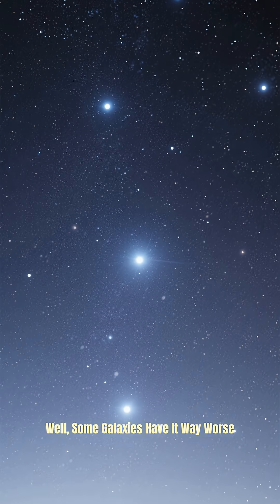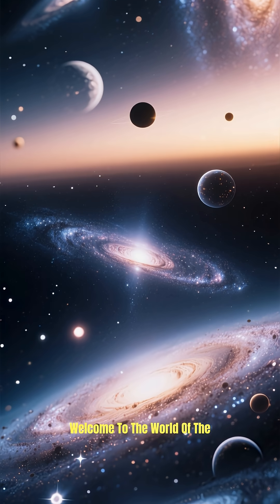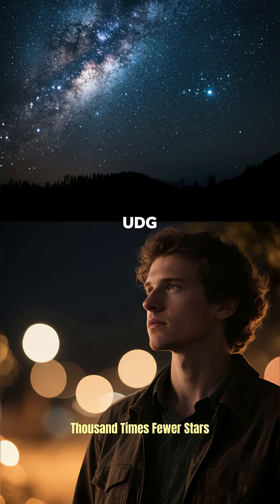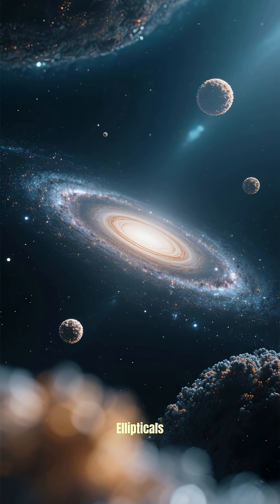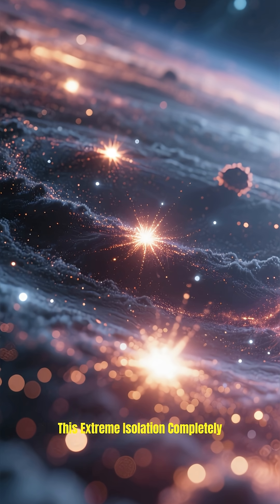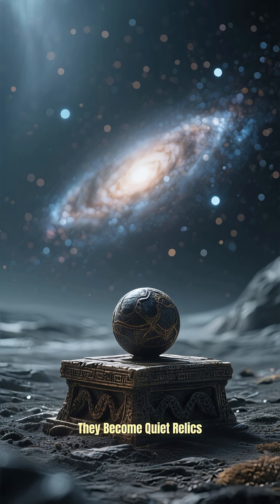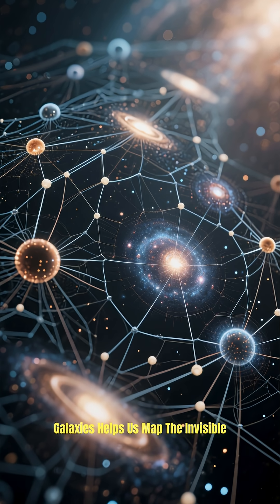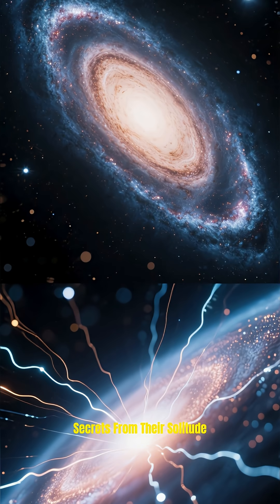The Loneliest Galaxies in the Universe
Drifting alone in the vast cosmic ocean... 🌌
This video explores the loneliest galaxies in the universe — isolated cosmic islands millions of light-years from any neighbors. Discover how these galaxies formed, why they exist in solitude, and what they reveal about the structure and expansion of the cosmos itself.